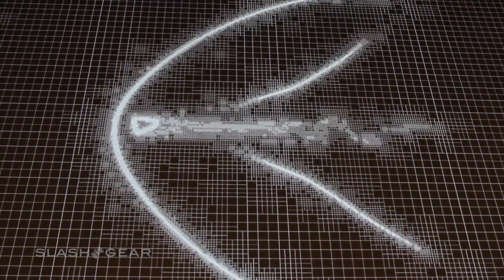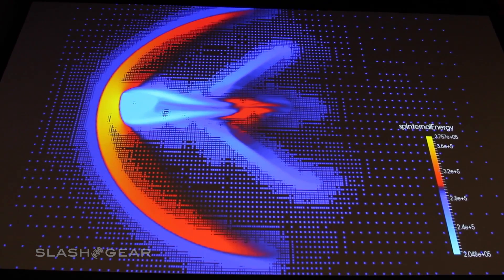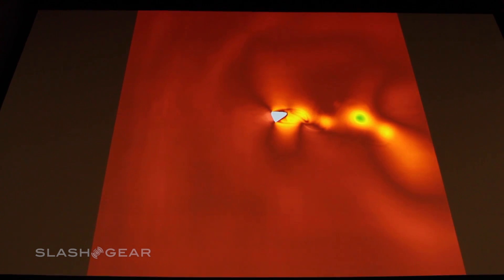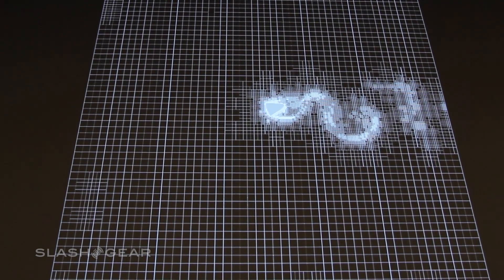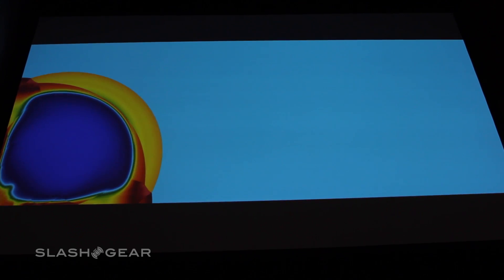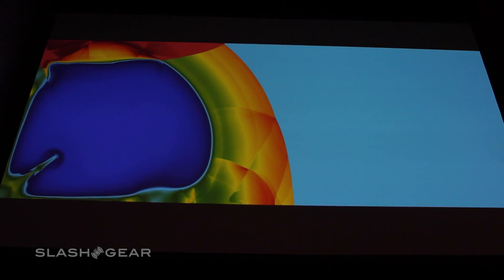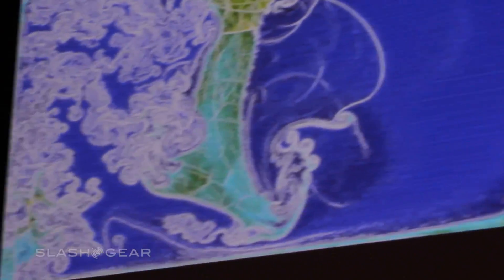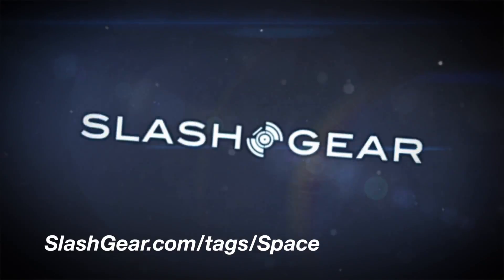Full scale simulations of SpaceX's Mars Rocket Engine (demos)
Full scale simulations of SpaceX's Mars Rocket Engine (demos) at GTC 2015 by Chris Burns for SlashGear